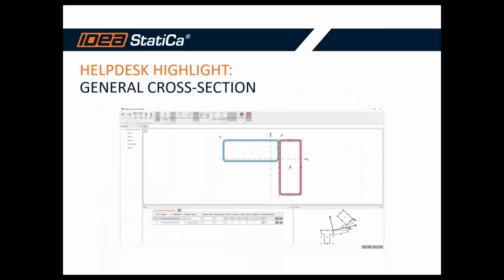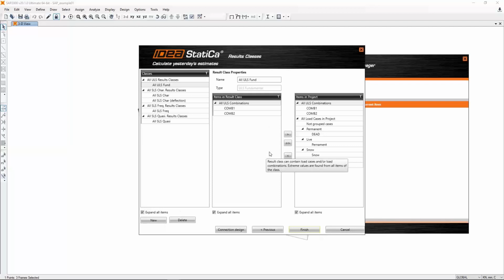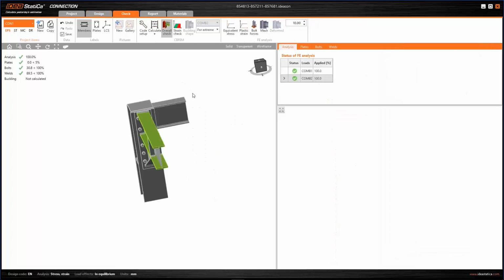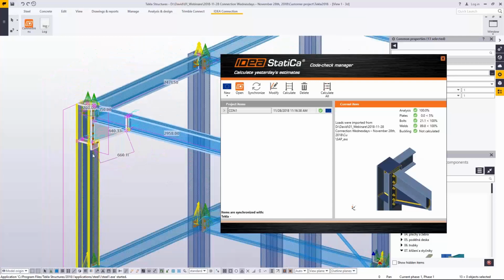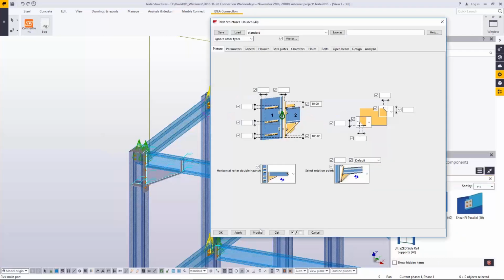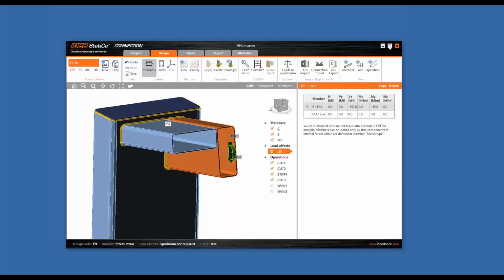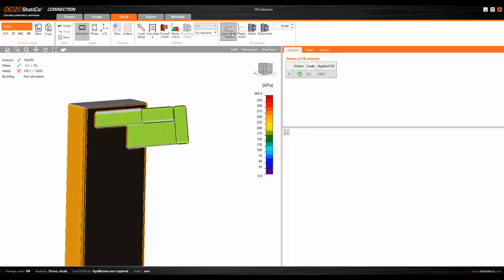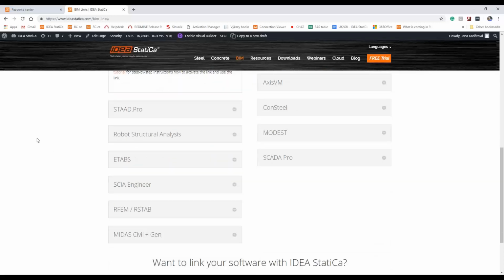28 11 2018 Connection Wednesdays – SAP 2000 /IDEA Connection/ Tekla Structures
Nel video viene spiegato come è semplice e veloce combinare il lavoro di tre programmi BIM differenti:
- calcoli con il modellatore SAP2000
- modellazione della connessione in Tekla Structures
- verifica della connessione secondo normativa in IDEA Connection
Con il link BIM bidirezionale, in caso di eventuali modifiche e aggiornamenti, per risparmiare tempo basta sincronizzare la connessione!